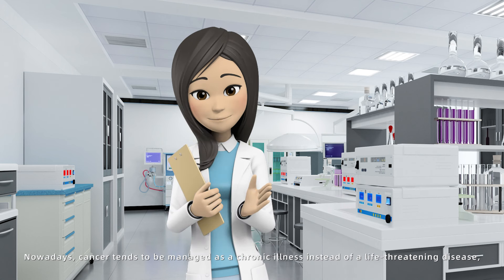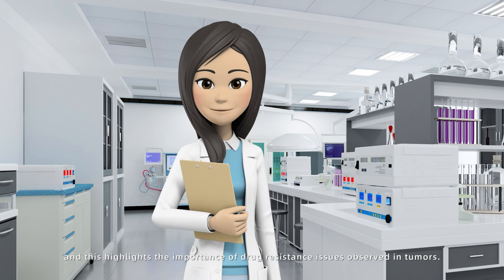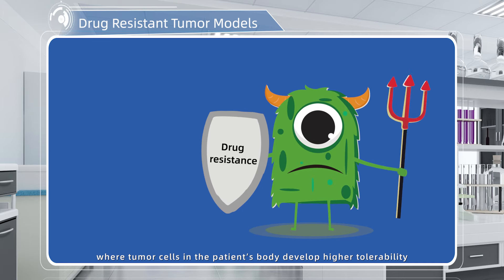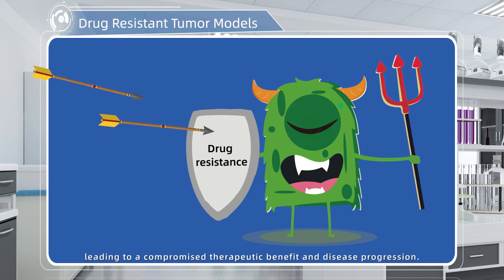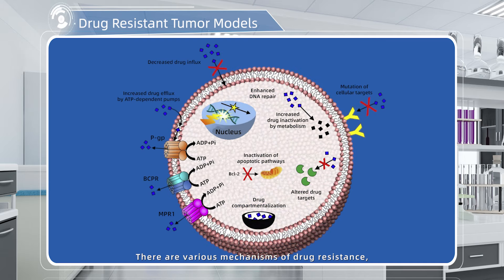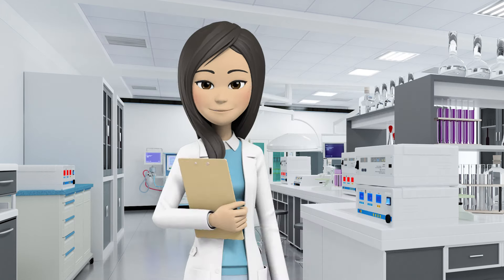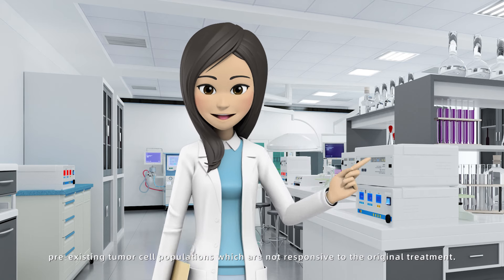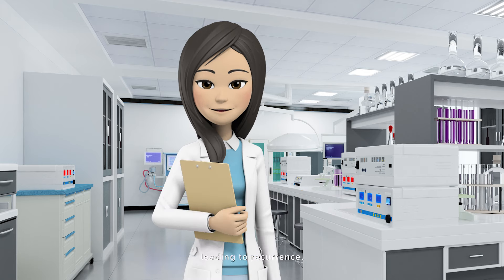Drug Resistant Tumor Models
Nowadays, cancer tends to be managed as a chronic illness instead of a life-threatening disease, and this highlights the importance of drug resistance issues observed in tumors.

Drug resistance of tumors refers to the phenomenon where tumor cells in the patient’s body develop higher tolerability to the original therapy post a period of treatment, leading to a compromised therapeutic benefit and disease progression.

There various mechanisms of drug resistance, including efflux pump-mediated mechanisms of multidrug resistance (MDR) and efflux pump-independent drug resistance mechanisms.

The development of resistance may be due to the presence of pre-existing tumor cell populations which are not responsive to the original treatment. These populations can survive from the treatment and proliferate, leading to recurrence. It is also possible that, during the treatment process, tumor cells acquire the resistance out of genomic alternation, epigenetic changes, metabolism and immune regulations, etc.

The occurrence of drug resistance is both universal and individualized.

Resistant models are important preclinical research tools for drug resistance mechanism study and development of novel therapeutic drugs or strategies. In Medicilon, we can exploit drug exposure induction approach for drug resistant model development purpose.